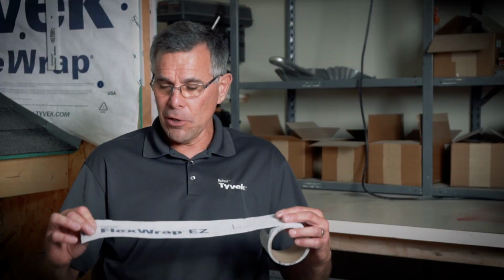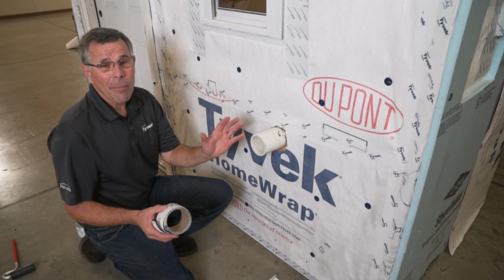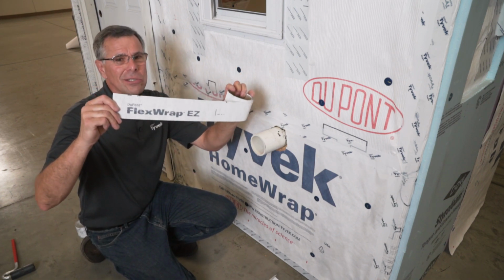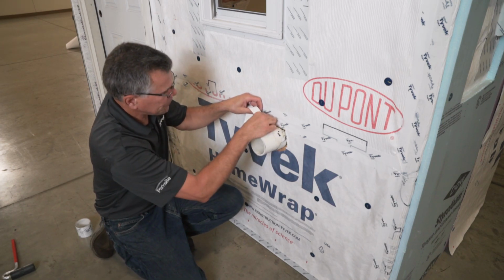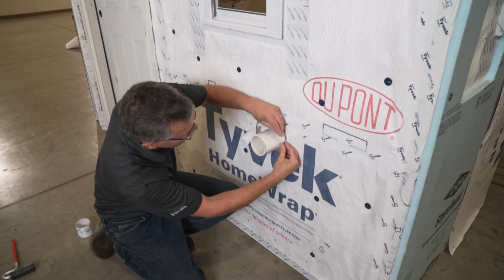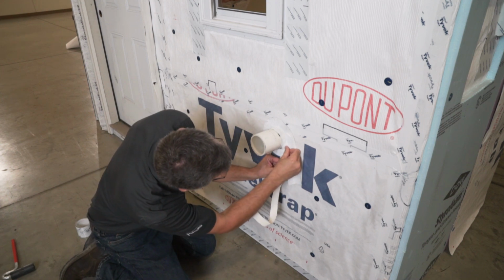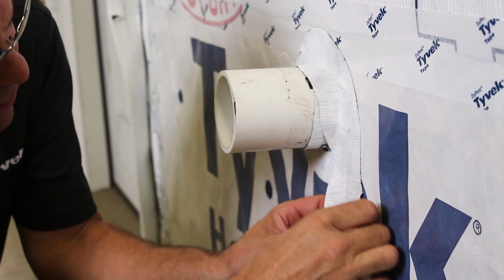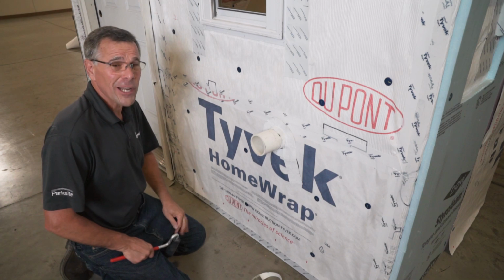DuPont™ Tyvek® Tips - Flashing penetrations with DuPont™ FlexWrap™ EZ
For this Tyvek® Tip, Len Strahanoski, Sr. Certified DuPont™ Tyvek® Specialist show just how simple flashing a penetration can be with DuPont™ FlexWrap™ EZ.  This new simple solution is ideal for sealing all those exposed areas that are common on any construction project.  From HVAC and plumbing vents to electrical wire and boxes, FlexWrap­™ EZ is an ideal, cost-effective solution for general contractors, siders, builders, electricians, plumbers and more.